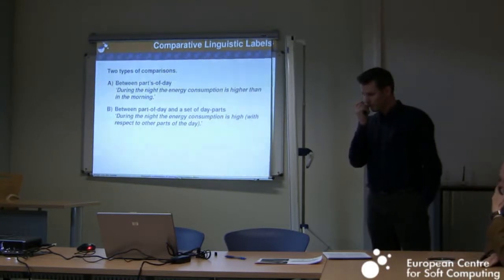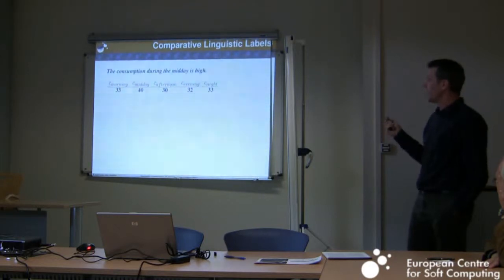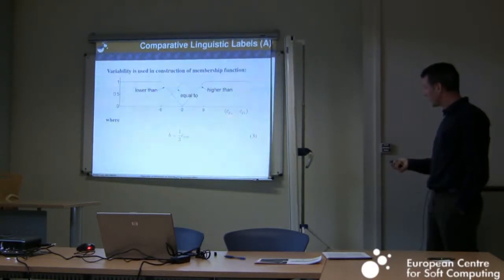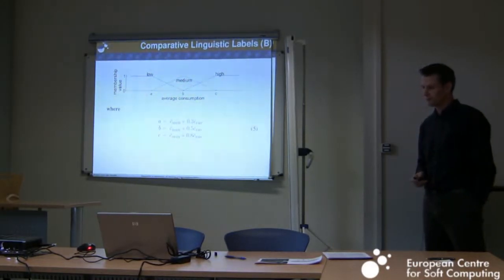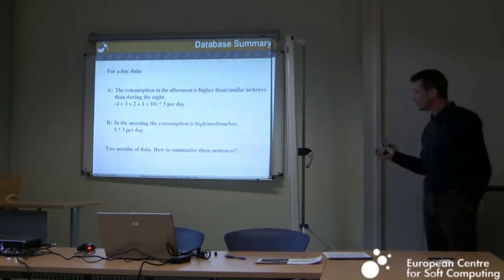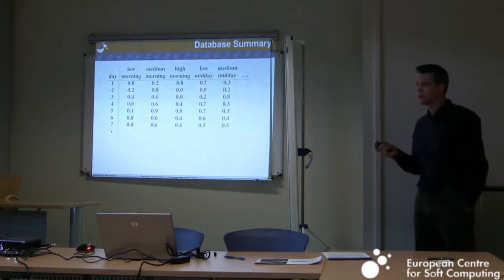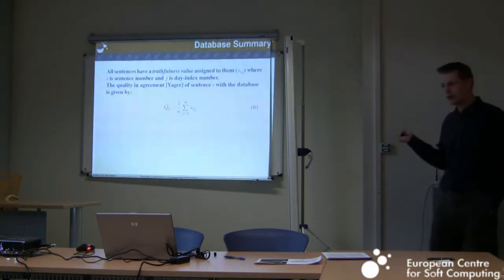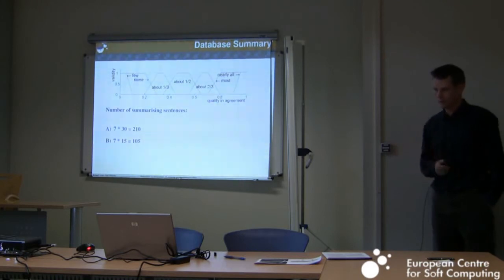CwW: S20-2.avi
CwW: Automatically generated linguistic summaries of energy consumption